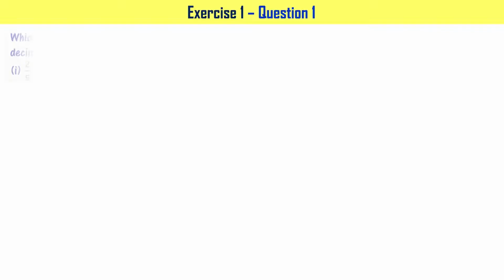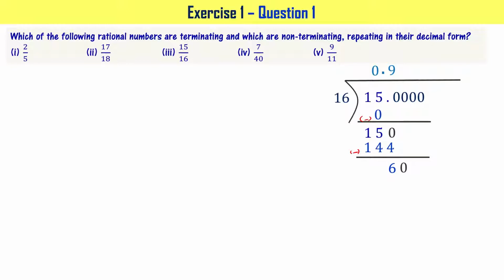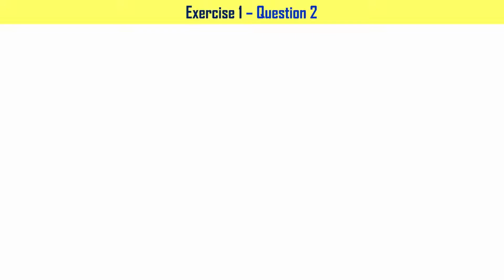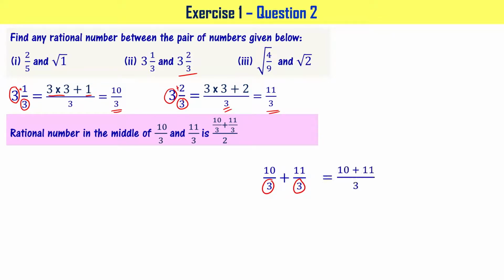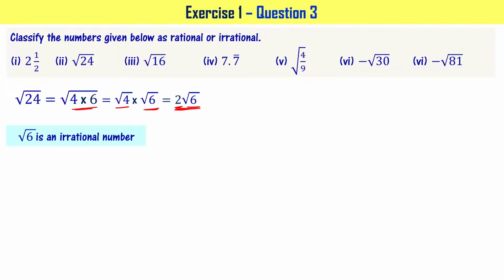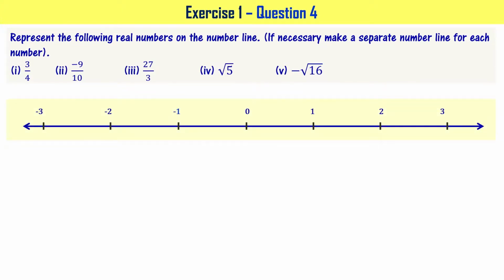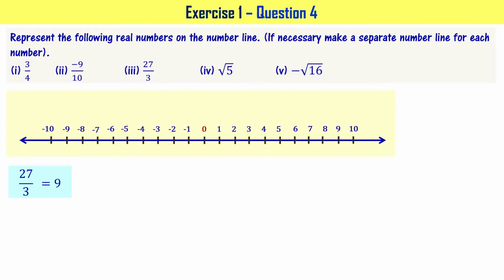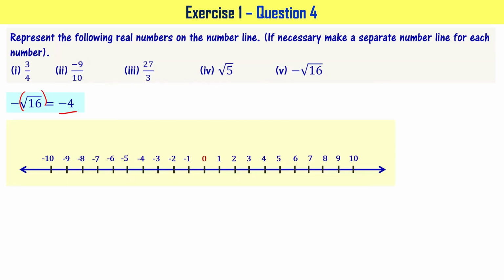Class 10 Real Numbers Exercise 1.1 AP TS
class 10 maths real numbers chapter Exercise 1.1 Andhra state syllabus.
Class 10 maths real numbers all exercise problems explained in detail. 10th class real numbers first exercise problems solved. class 10 maths real numbers problems on terminating and non-terminating repeating decimals, rational and irrational numbers, rational number between two numbers, and representation of real numbers on number line

0:20 Problem 1